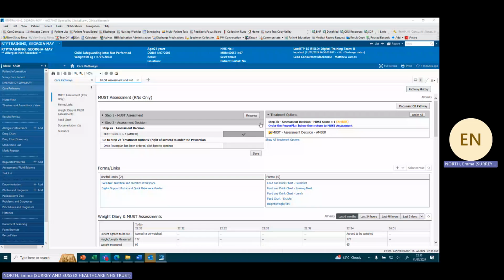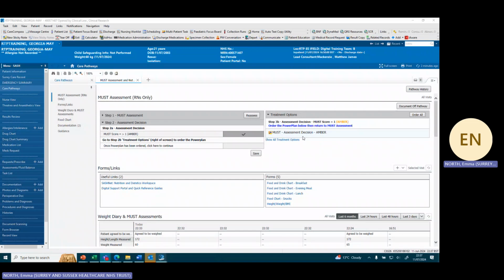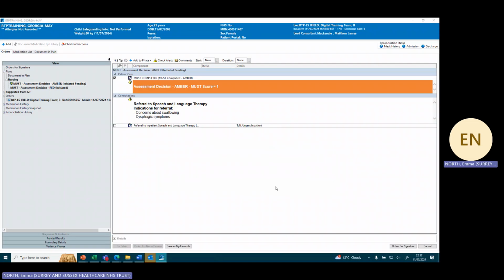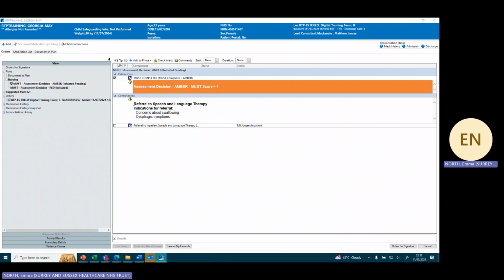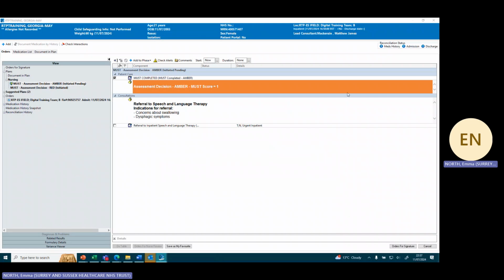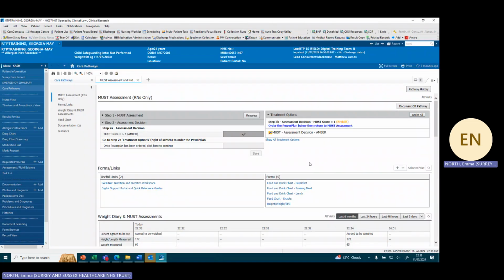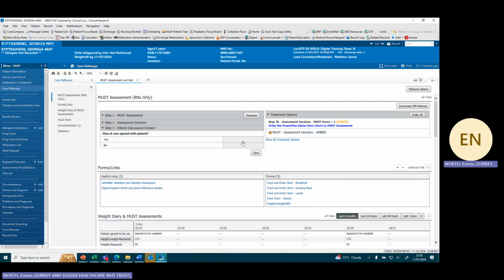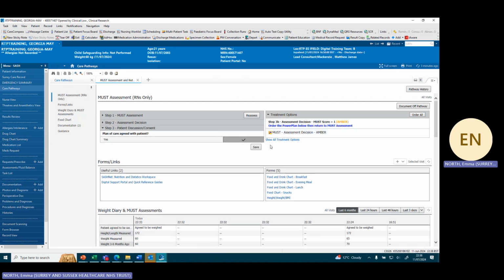Amber MUST Care Pathway